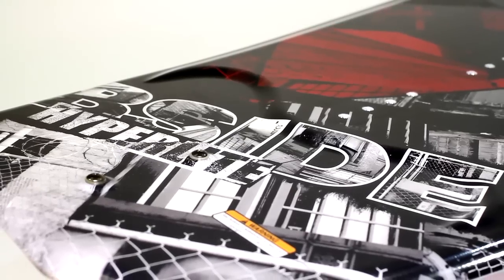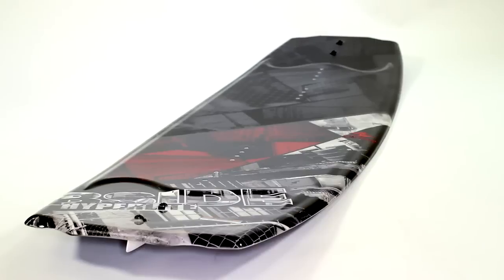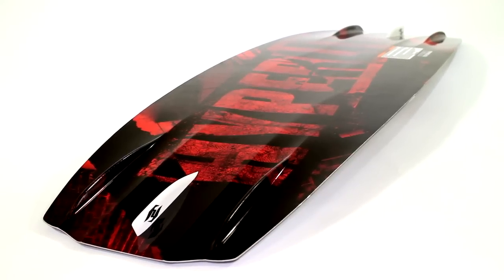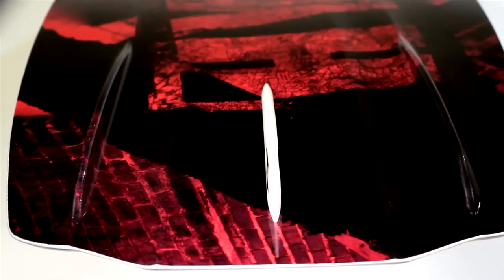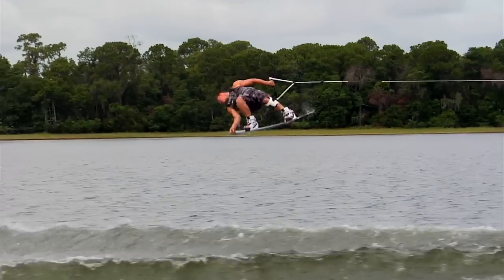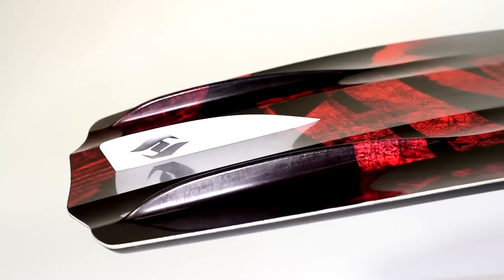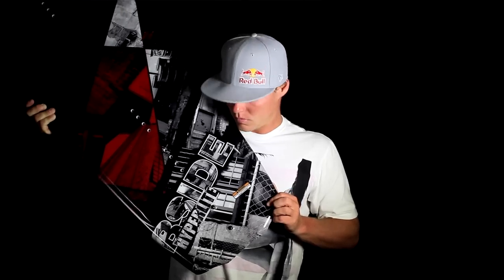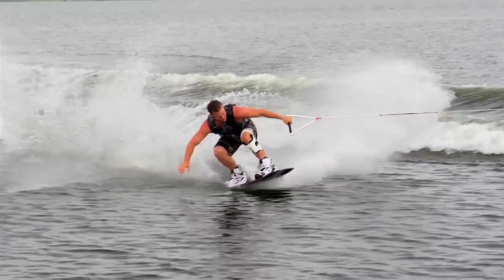Hyperlite B-Side by JD Webb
Shaped by Butch
Blended 3-Stage Rocker
Biolite 3 Core
Molded-In ABS fins
Elevated Footbed
Shaped Center Landing Zone
Monocoque Construction
Layered Glass
Fins: 2 - .7 inch A-Wing

The B-Side series design begins at the rocker line, which is set at a 2.6 inch Blended 3 Stage. The B-Side carries more speed into the wake than ever before. This series also features a shallower, ABS polymer molded-in fin that ends nearly an inch from the tip of the board for a buttery smooth release off the wake and maximum durability on sliders. The elevated footbed reinforces the fore body of the deck to maintain a solid rocker line off the wake, but also allows for a thinned out tip and tail creating minimum swing weight and great control on rails. This all new series is truly a freeride masterpiece.